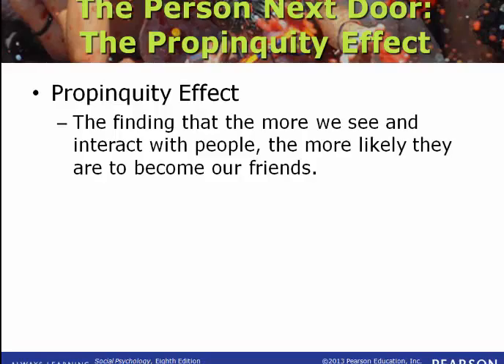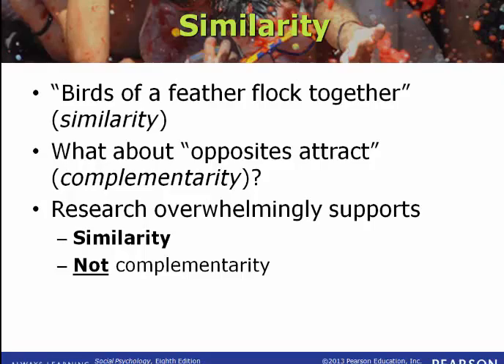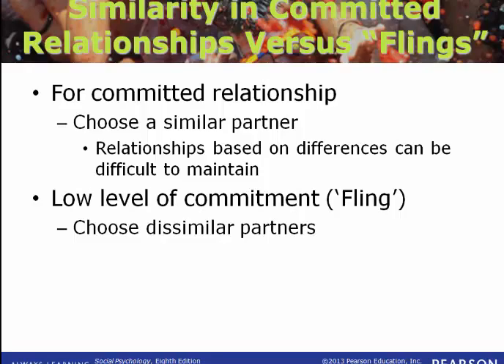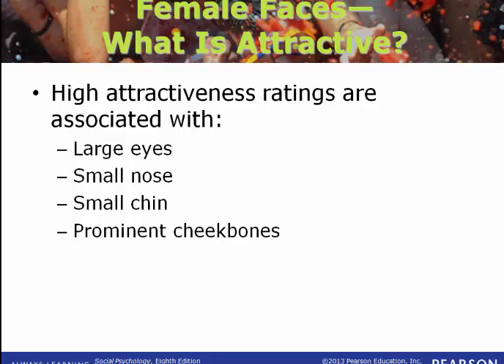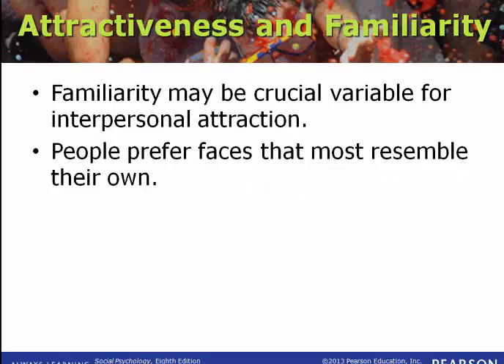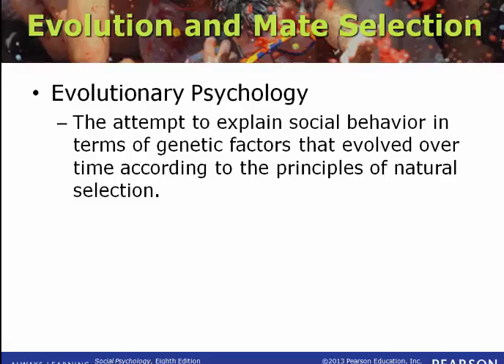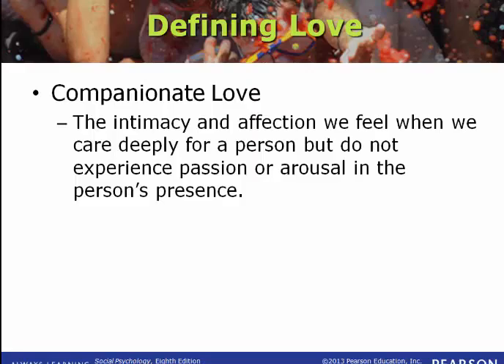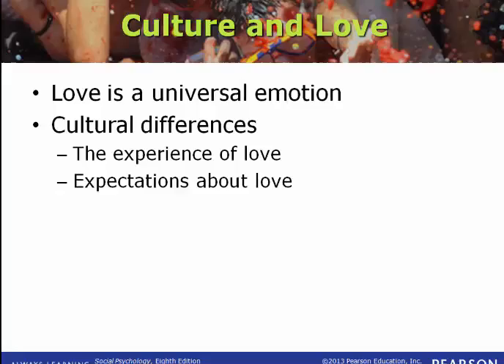Social Psychology: Lecture 12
A discussion of interpersonal attraction.